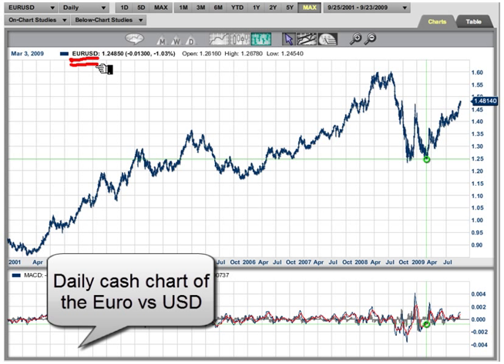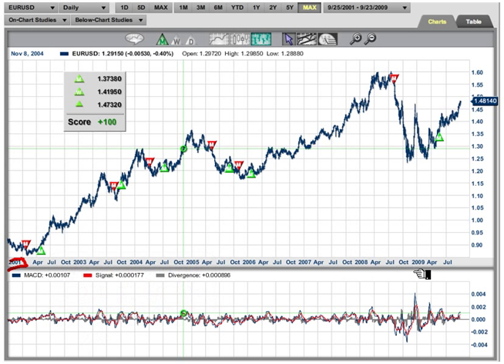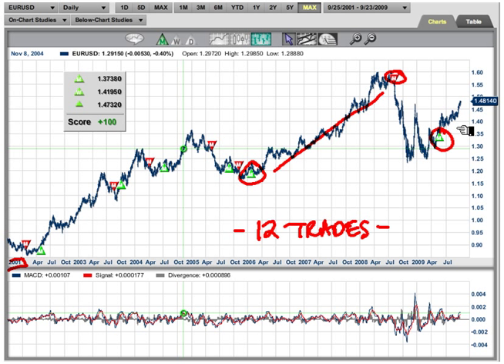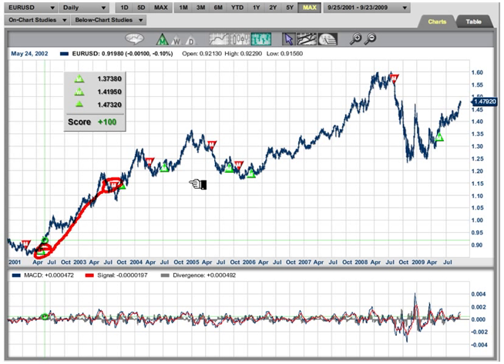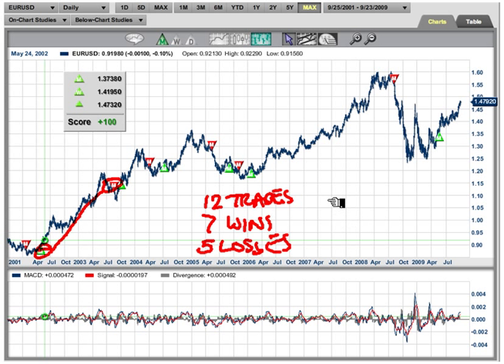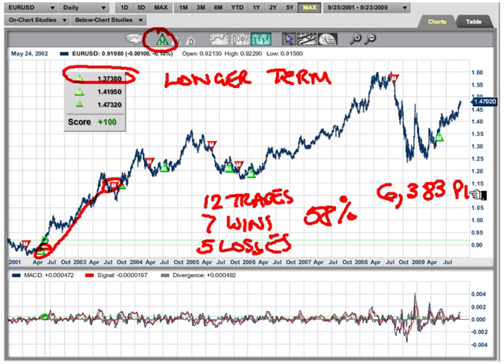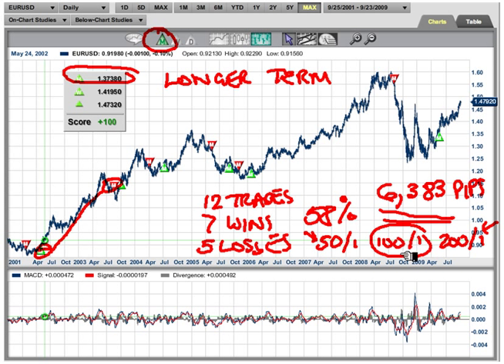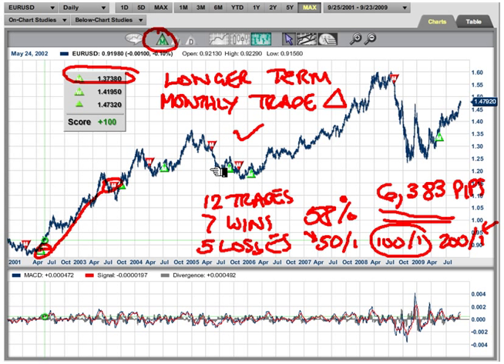How To Get Rich Slowly In Forex